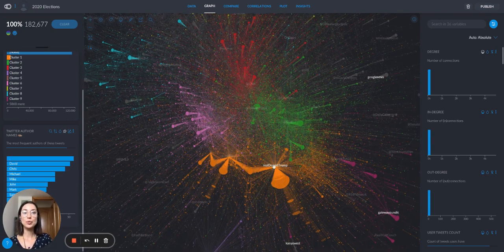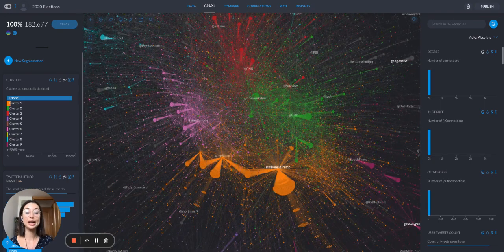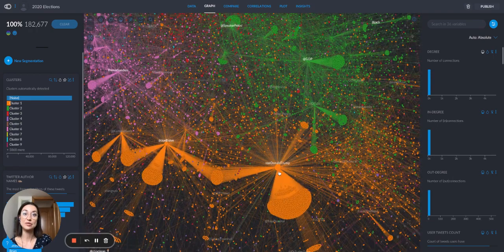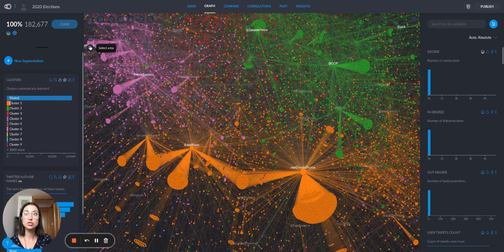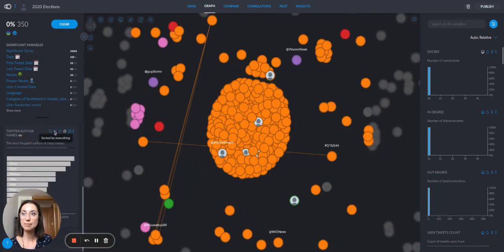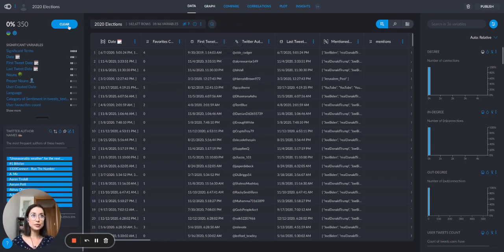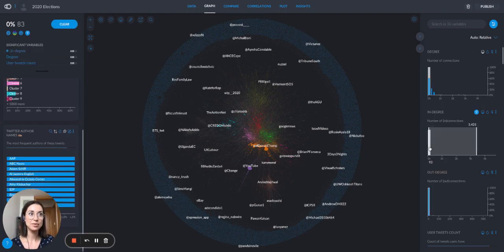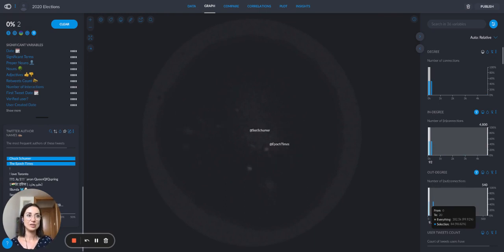Community Connections: The 2020 Elections